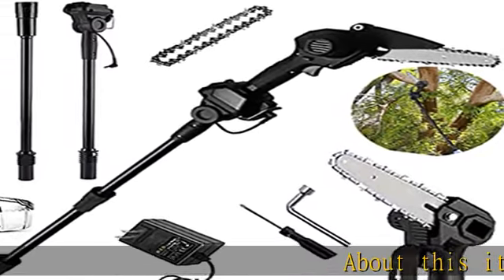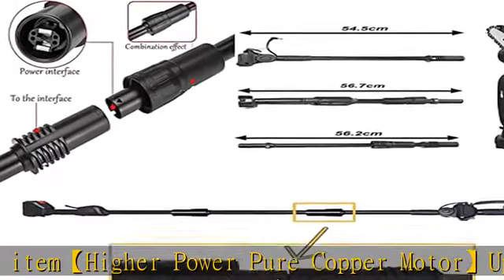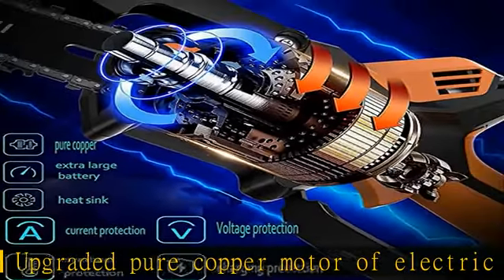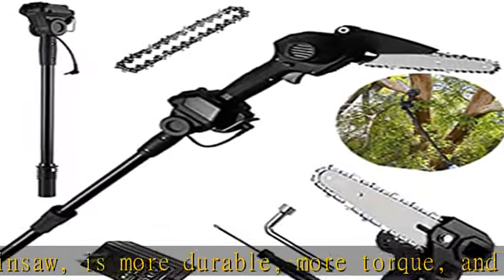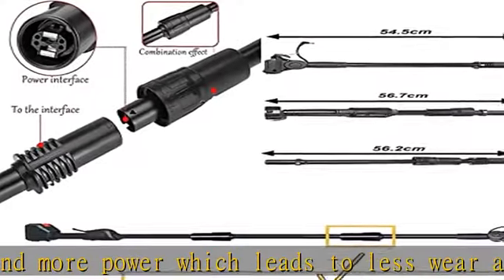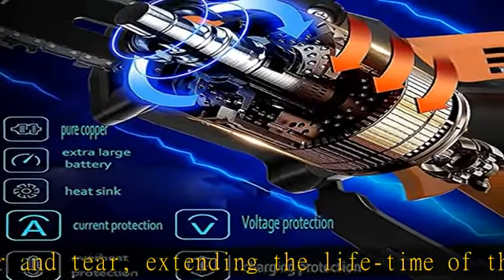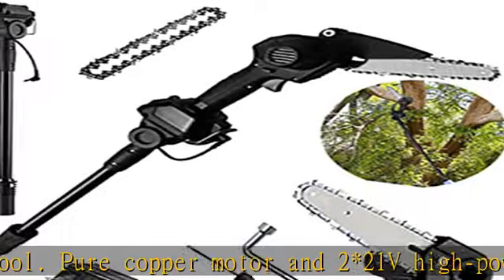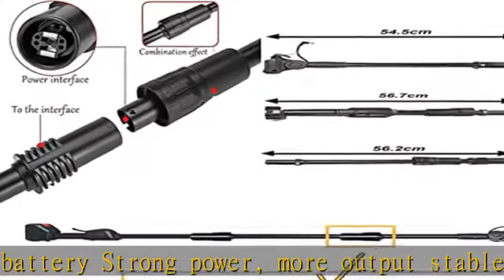Electric Pole Saw 55-225cm Adjustable 2 In 1 Cordless Pole Saw And Mini Chainsaw Tree Trimmer Pole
Electric Pole Saw 55-225cm Adjustable 2 In 1 Cordless Pole Saw And Mini Chainsaw Tree Trimmer Pole Saw With Charger And Lithium Battery Pole Saws For Tree Trimming Battery Powered